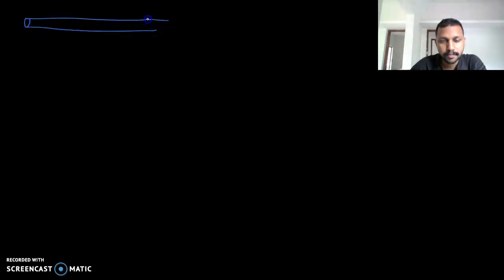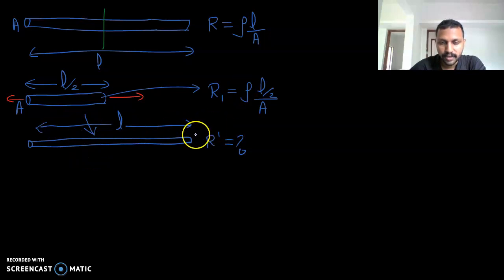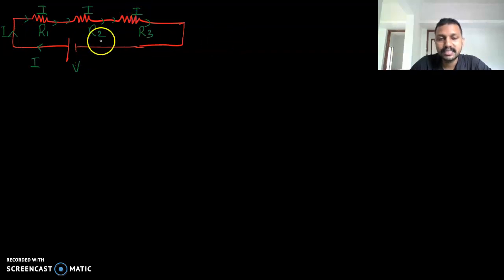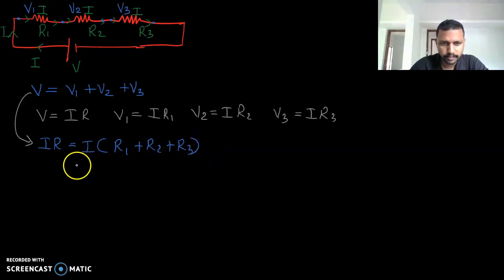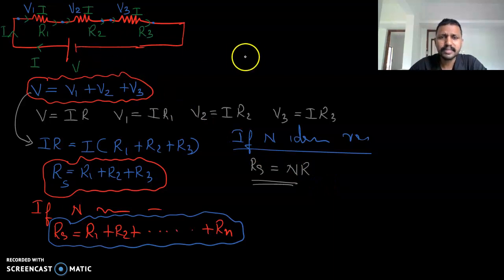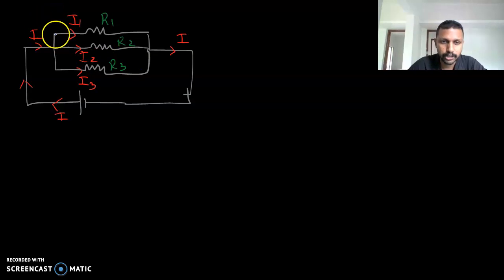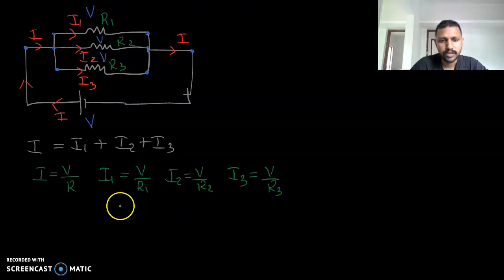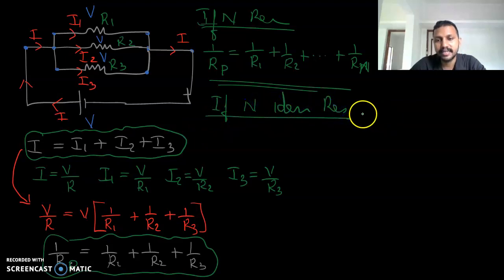plus 2 /physics /current electricity 3